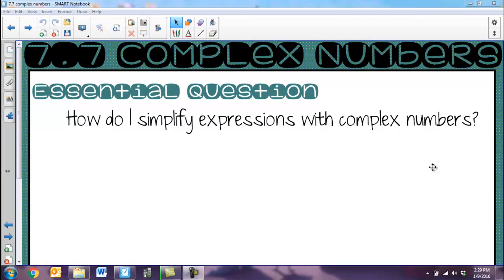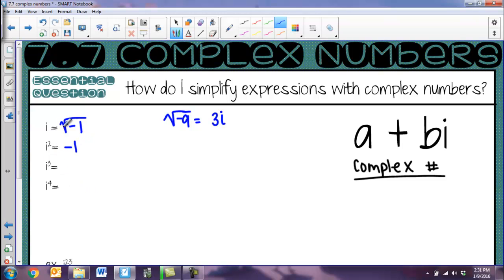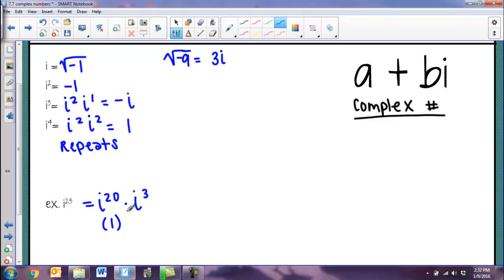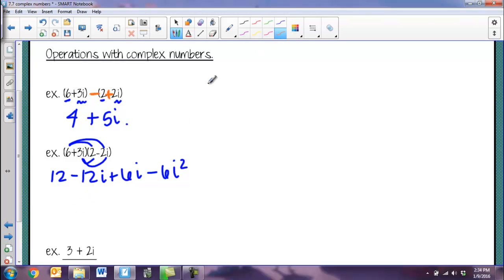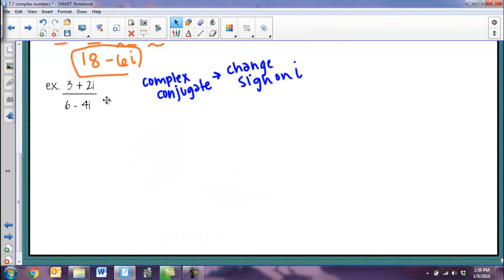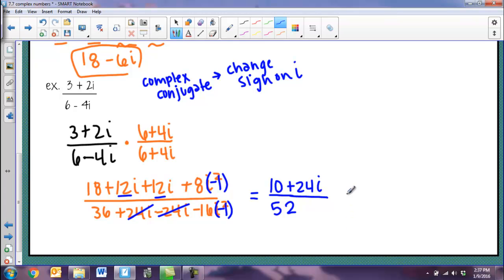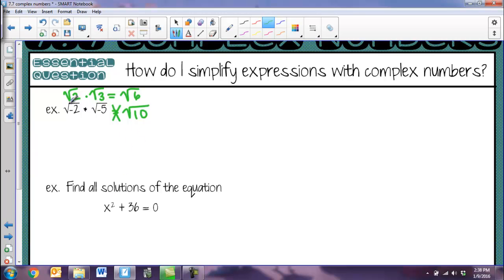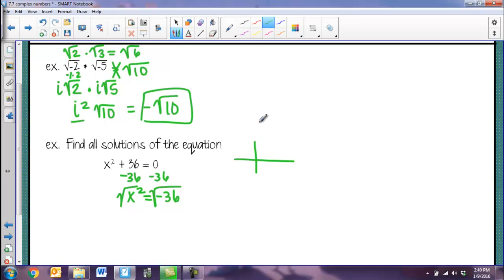7 7 Complex numbers